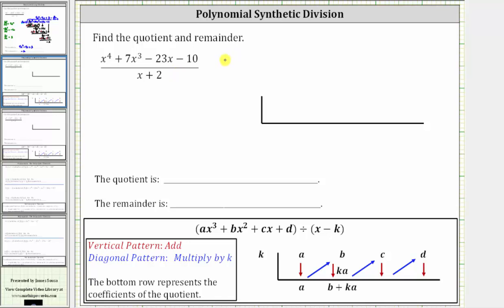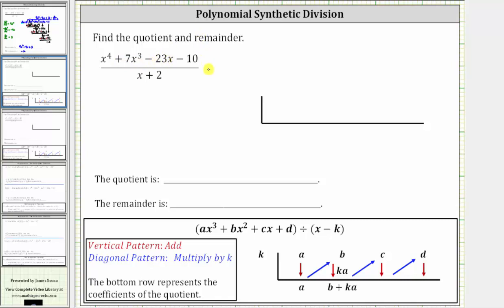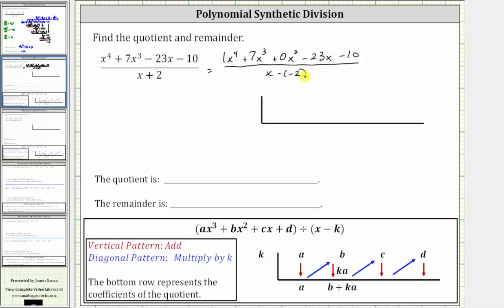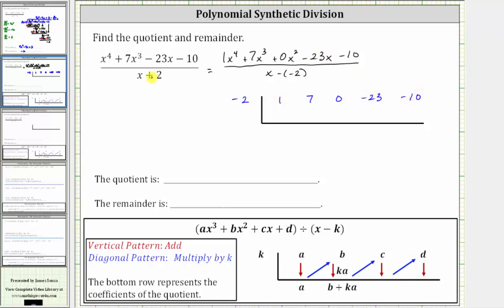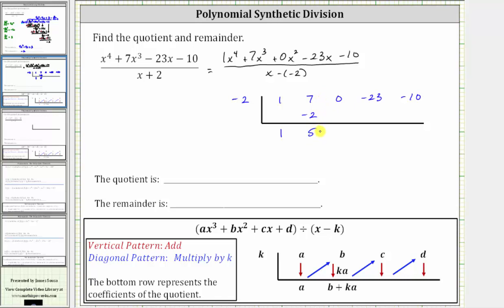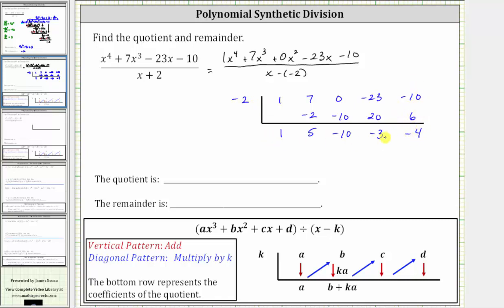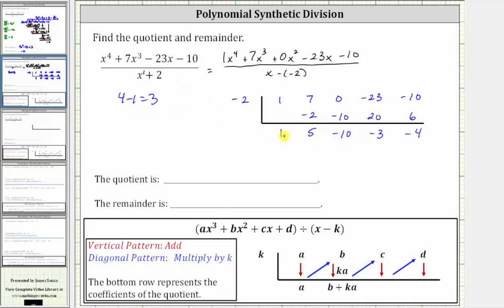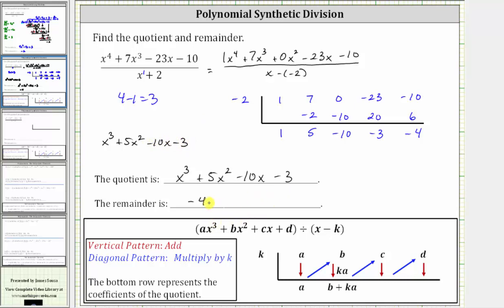Polynomial Synthetic Division: Degree 4 Divided by x+k with Remainder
This video explains how to perform polynomial synthetic division.